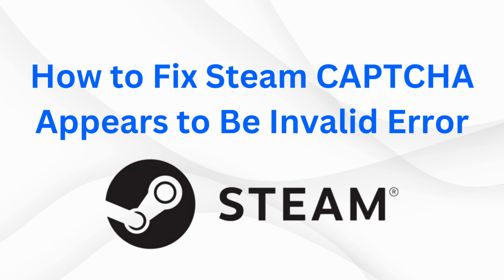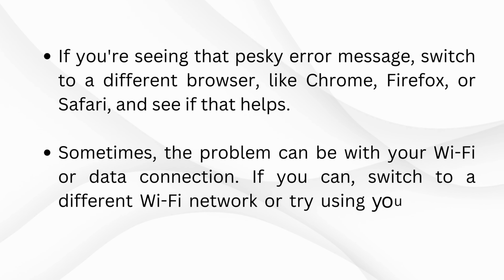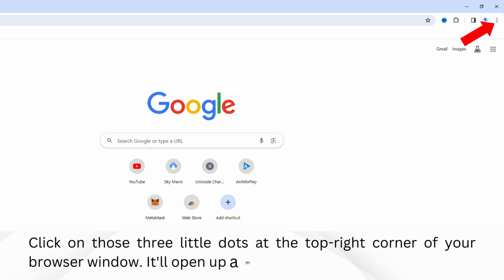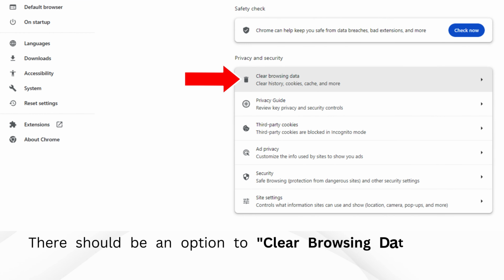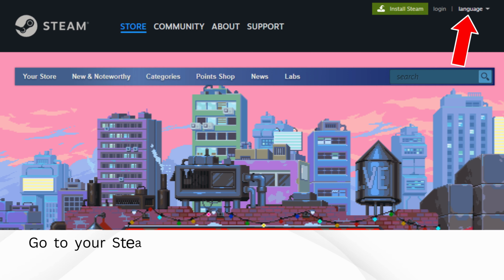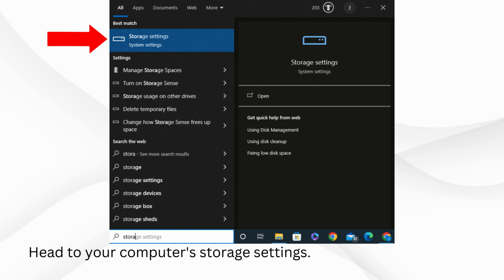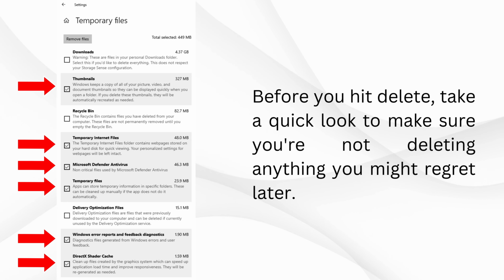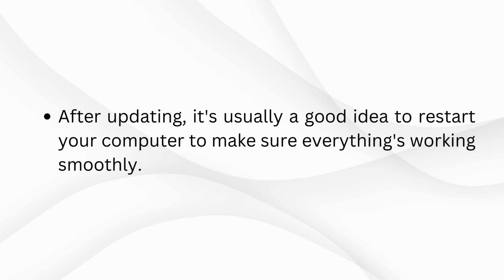How to Fix Steam CAPTCHA Appears to Be Invalid Error (2024)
Experiencing frustration with Steam's CAPTCHA error message? Look no further! In this video, we'll walk you through simple steps to troubleshoot and resolve common issues like "steam captcha not working," "invalid captcha response," and "steam your response to the captcha appears to be invalid." Follow along as we guide you through browser adjustments, network troubleshooting, and PC cleanup to get you back to gaming in no time. Don't let CAPTCHA errors slow you down—watch now and game on hassle-free! 🎮